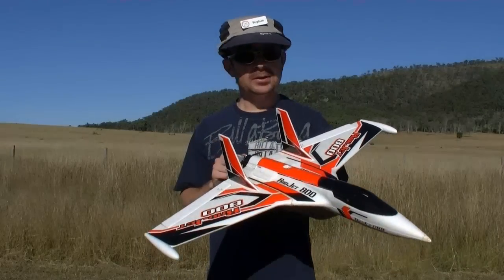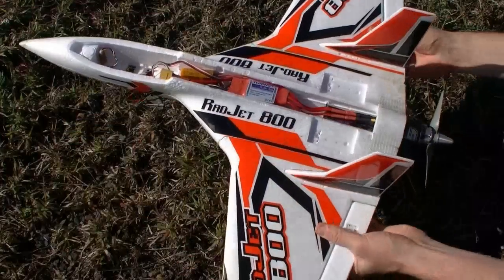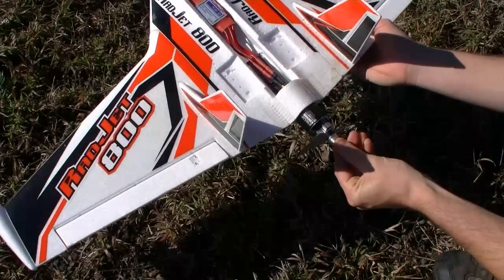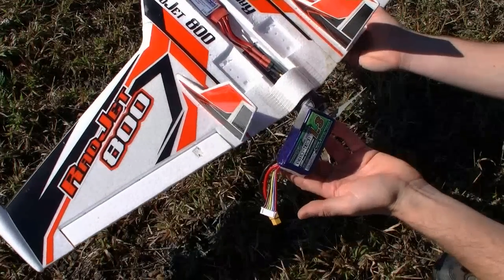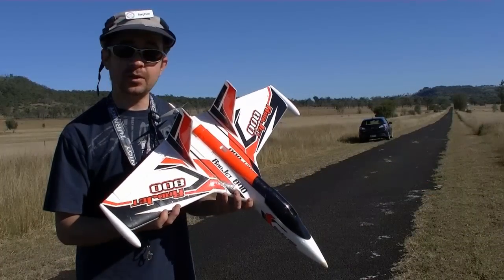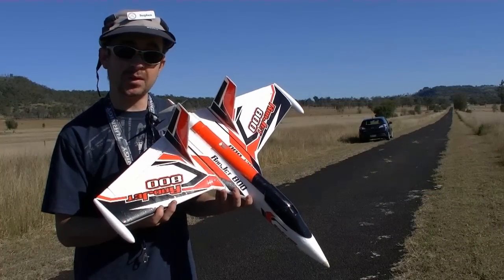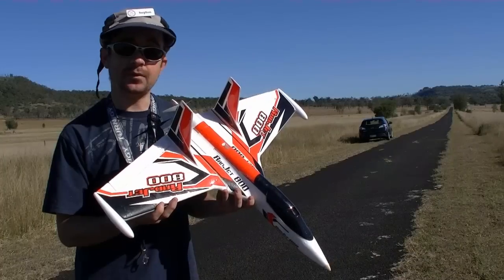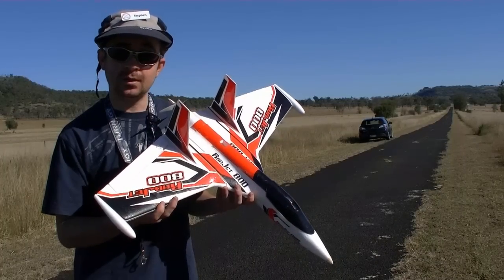RadJet 800 6s 1200 watts (VERY FAST)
The first speed runs of the new 6s setup.
NTM Prop Drive Series 35-36A 1800Kv / 875w